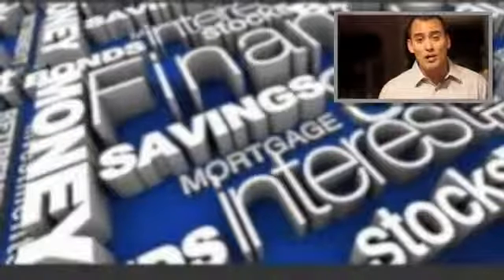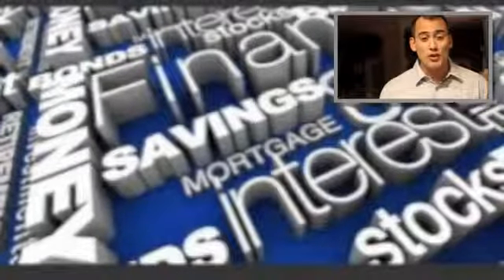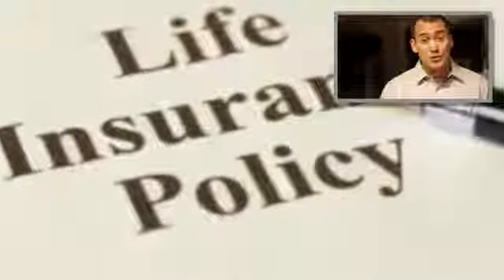Fee Based Financial Advisor Planner Definition GoodFinancialCents com)